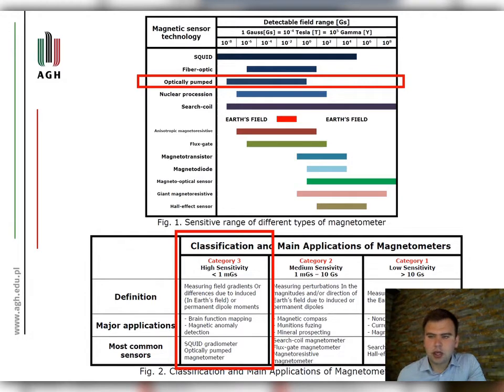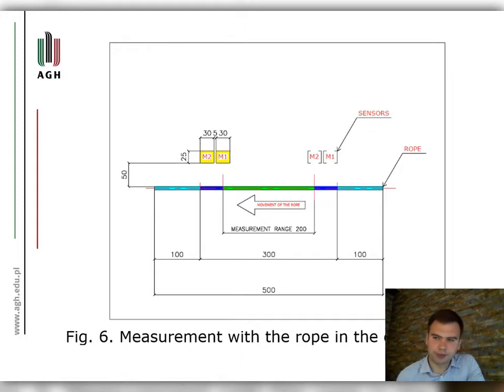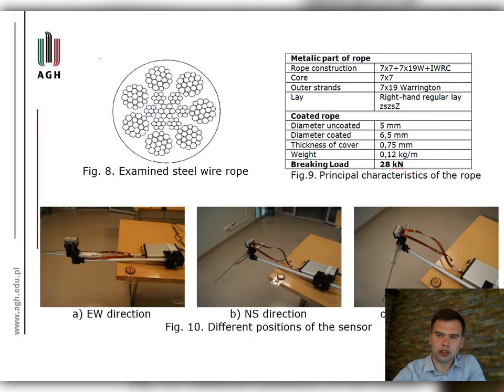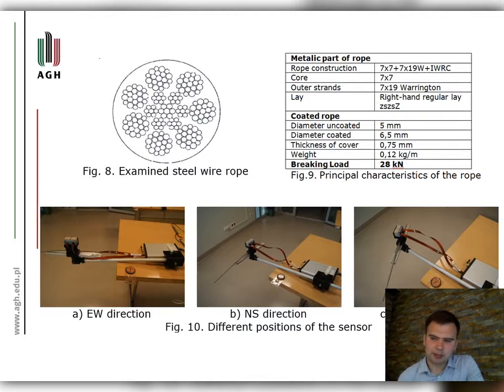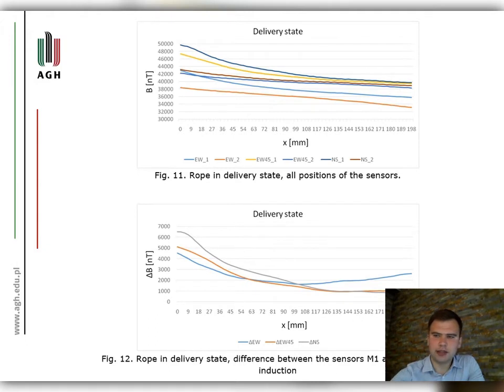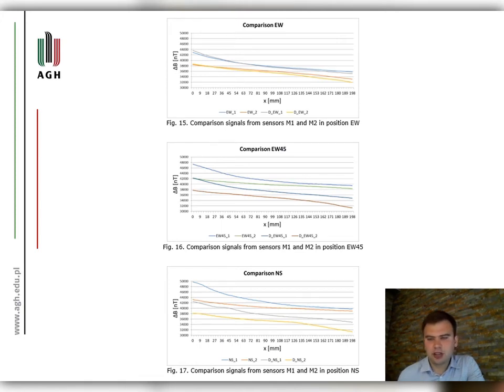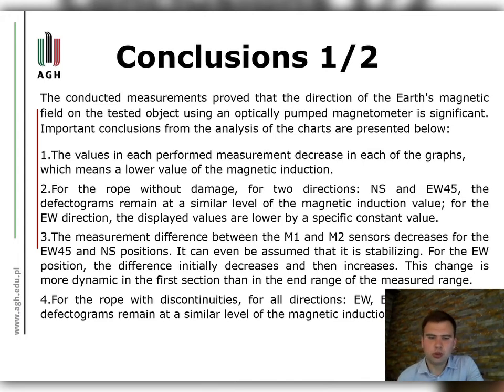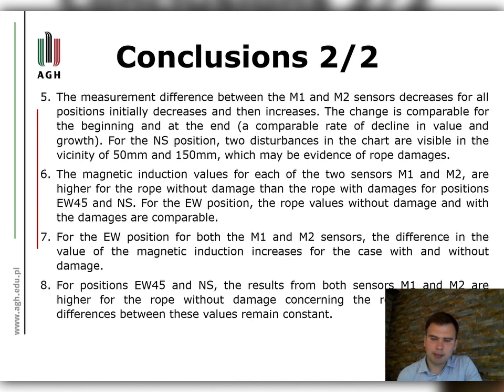Paweł Mazurek, AGH University of Science and Technology, Poland - TMAG2020- BA-13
BA-13 - Influence of the position of the steel wire rope in relation to the Earth's magnetic field on the diagnostics with the use of MFAM Technology